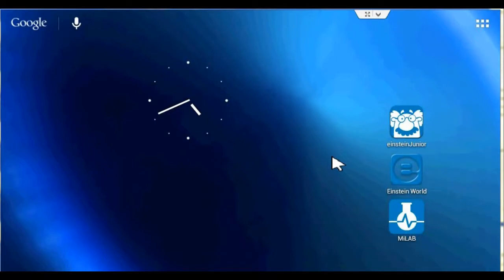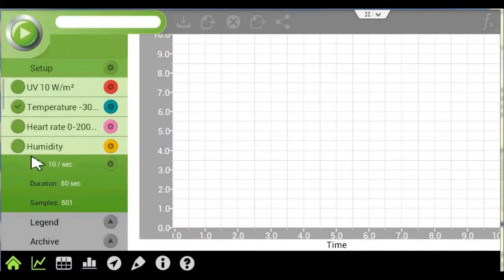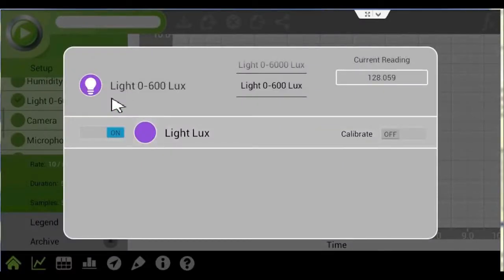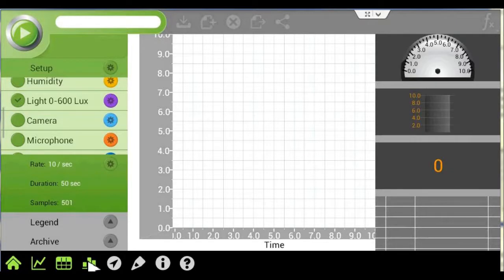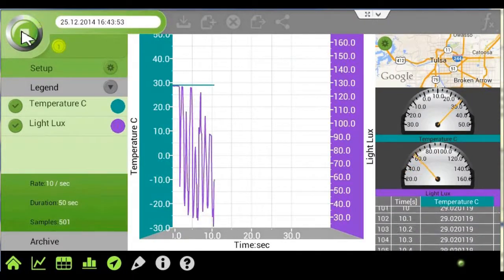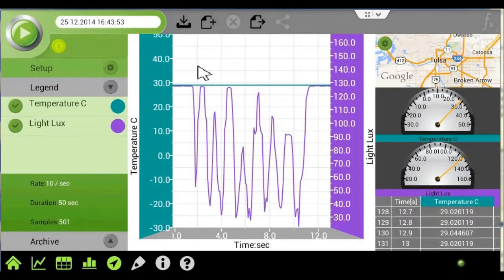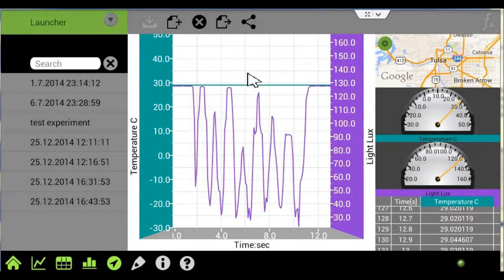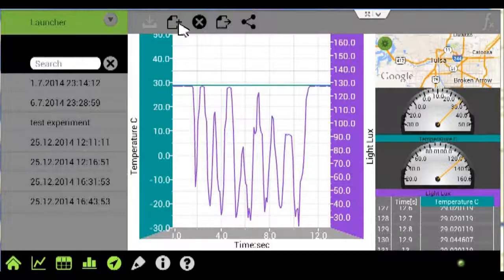MiLAB Tutorial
In this einstein™101 video, we explore the MiLAB app, an app designed to turn any computer into a science lab.